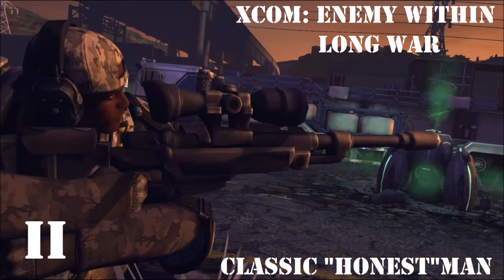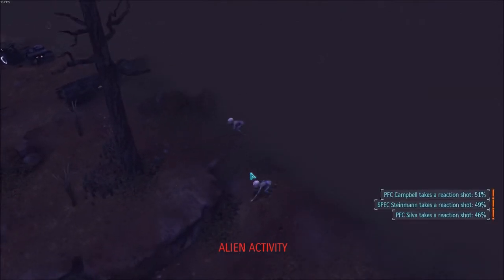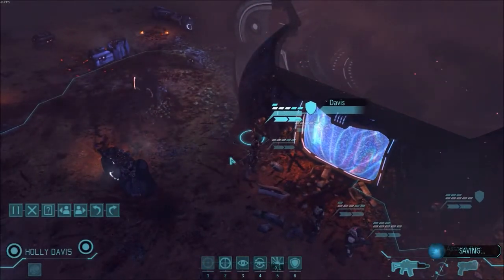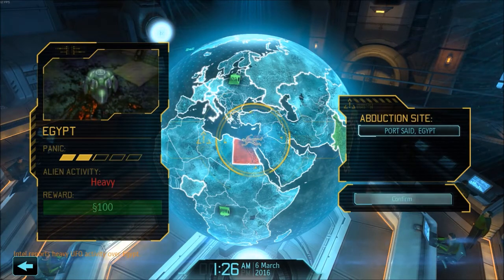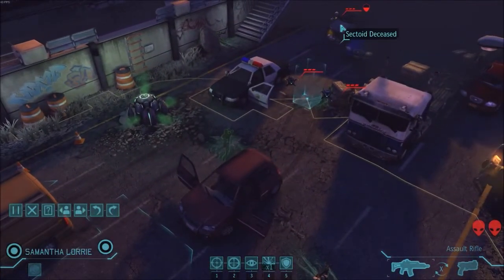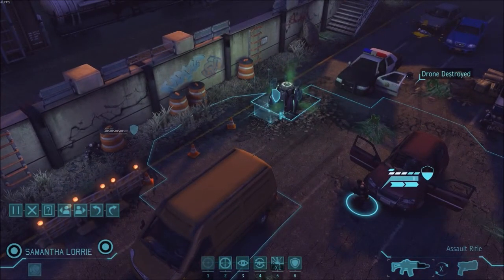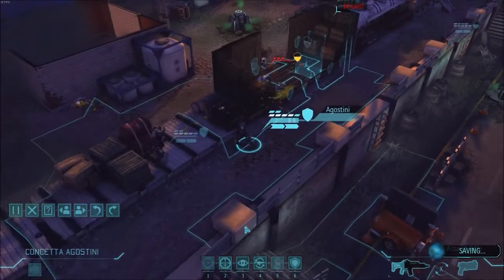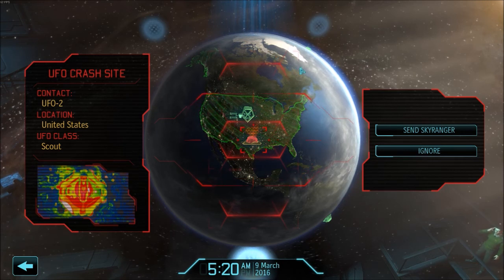Op2 and 3 Operations Fallen Stallion and Frozen Empire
Two high speed missions for the price of one!

Splashed UFO leads into an alien abduction, and the invaders are keeping us busy.